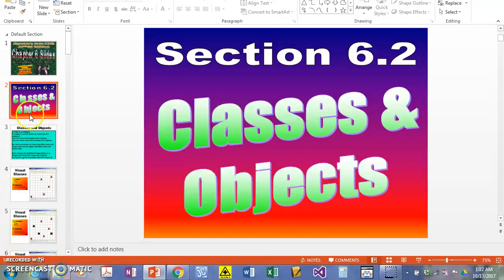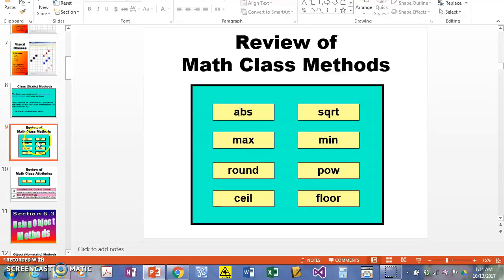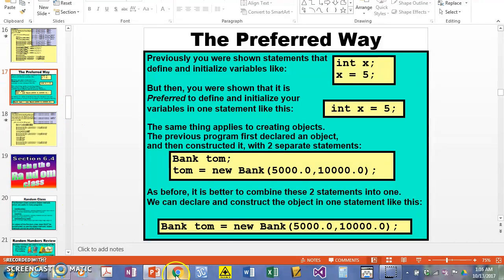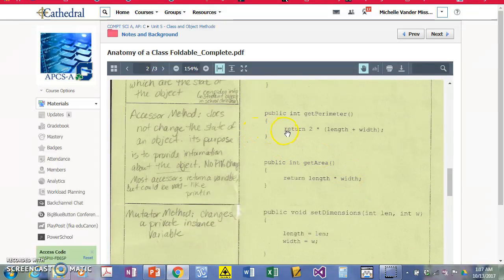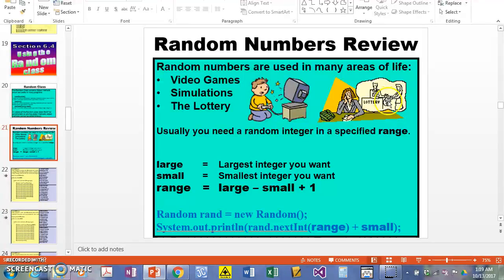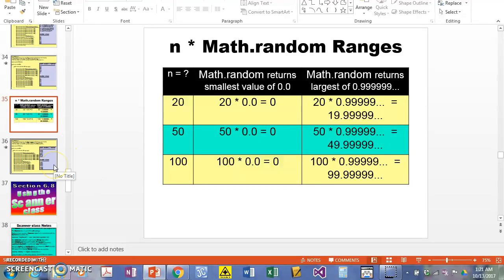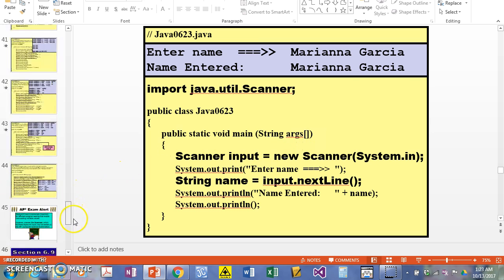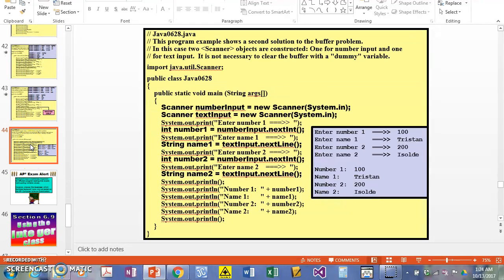APCSA: Using Class and Object methods